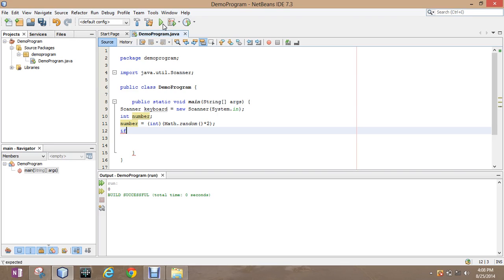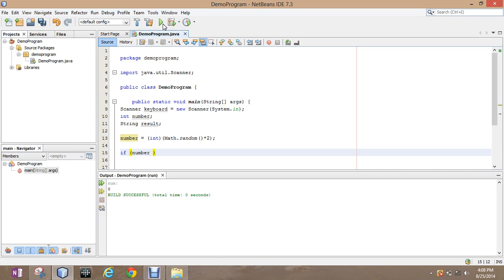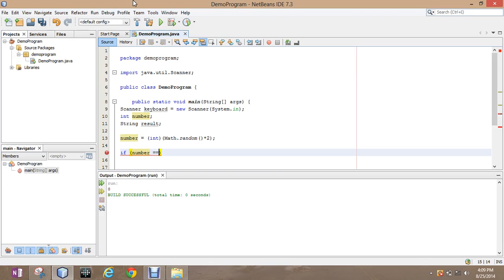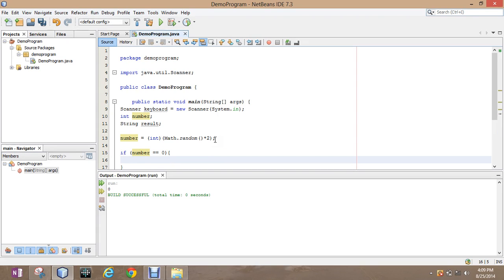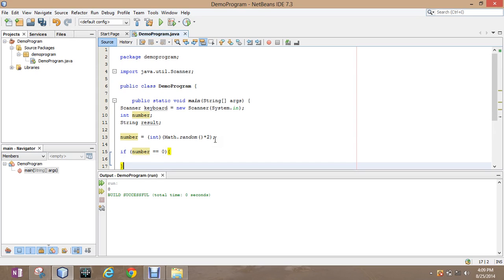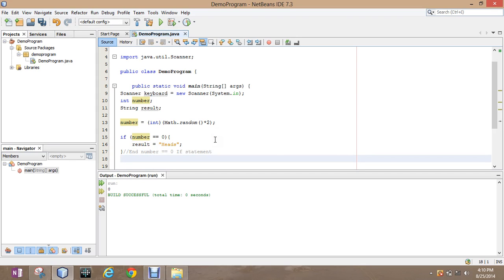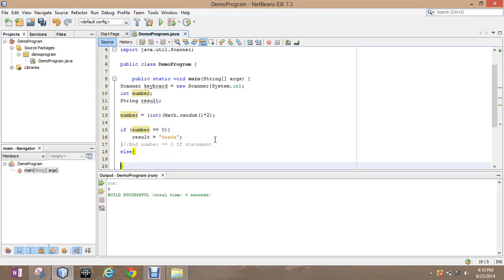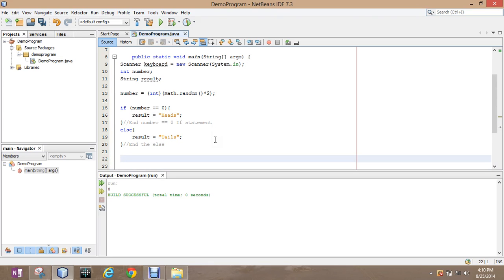Coin Flip If Statements Java